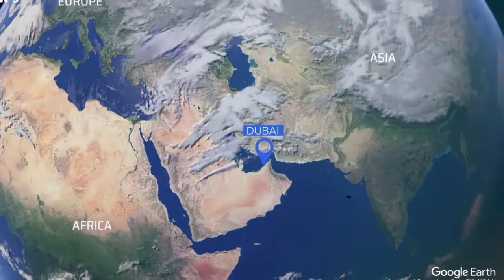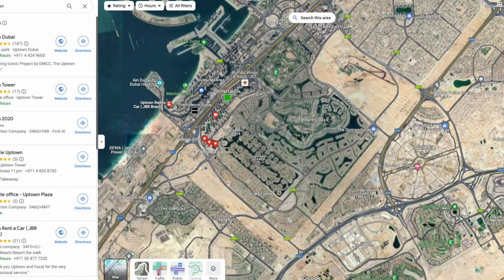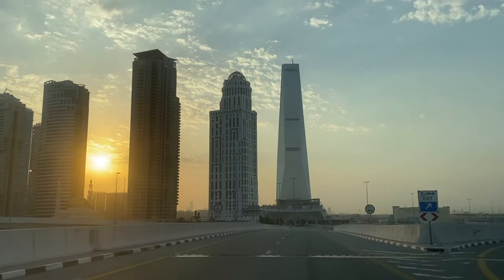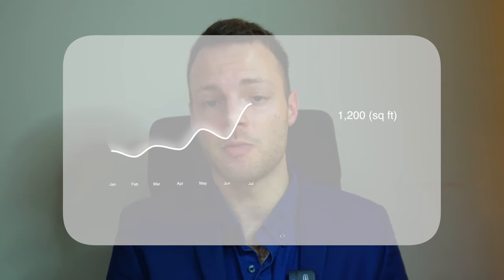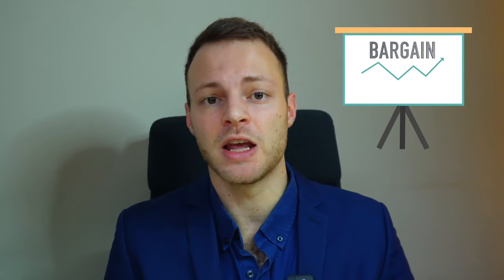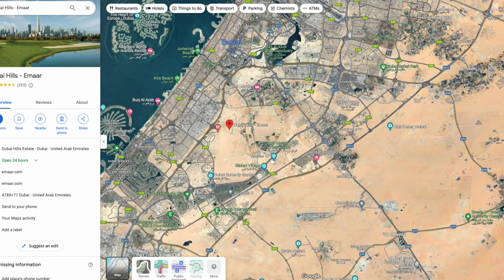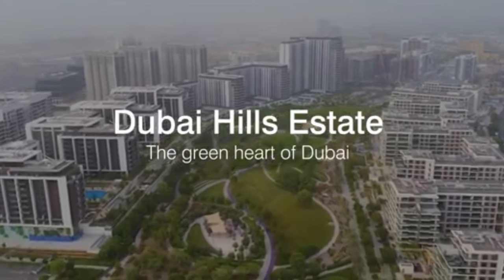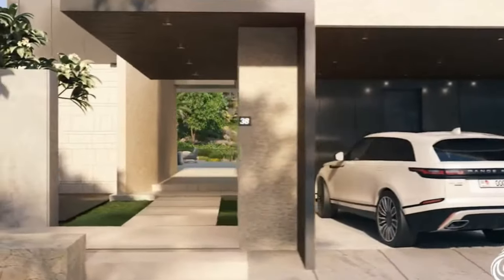The Three Best Dubai Investments of 2024?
Have you been thinking about investing in Dubai but you do not know where to start? Watch this video to find out about three locations in Dubai that could see major growth over the coming year.